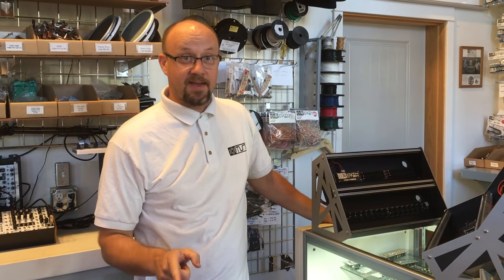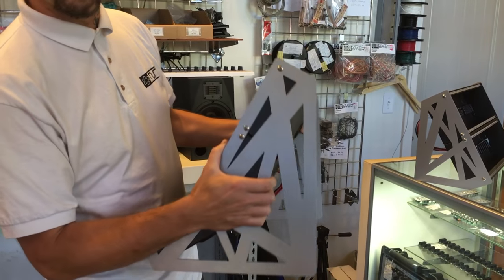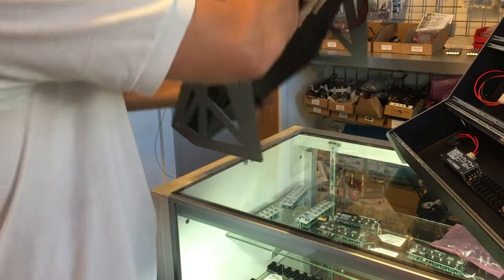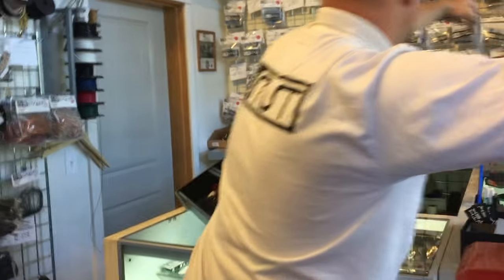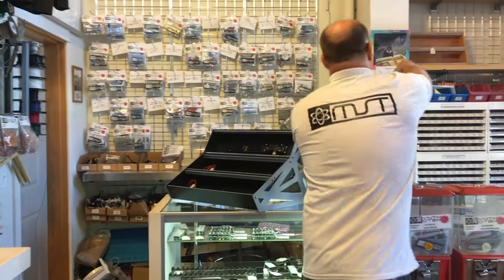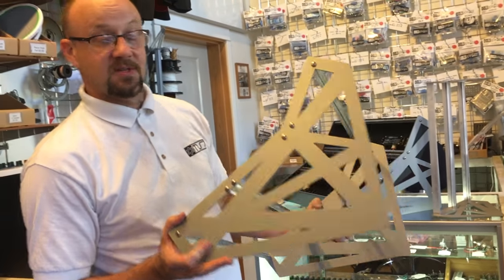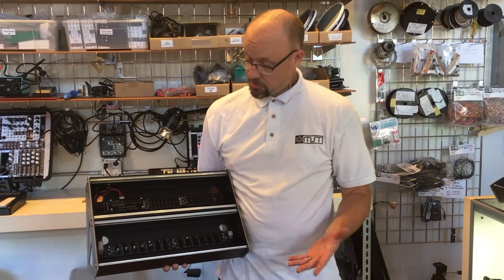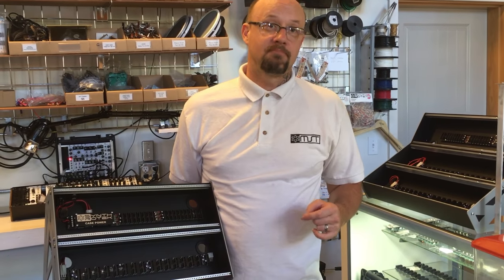Synthrotek Cheeks of STEEL Eurorack Case System Demo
Cheeks of STEEL are made from heavy-duty 12 gauge powder-coated steel. They can be oriented two ways, and they are super rigid either way - no rear support bracket needed.

We designed these cheeks with our Skiff Boats in mind. If you already have our Skiff Boats, you can remove the wood cheek ends and mount them into the steel cheeks. The Cheeks of Steel use a different kind of rail-mounting screw than the Skiff Boats, so we include pan head screws whether you purchase rails or not.

Though originally designed for use with our Skiff Boats, Cheeks of STEEL with rails have a great industrial look by themselves.